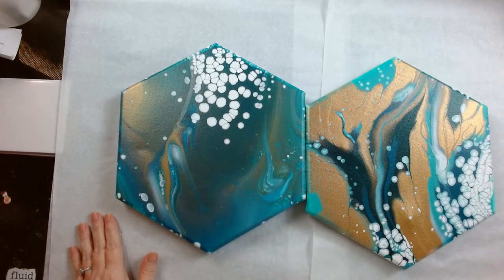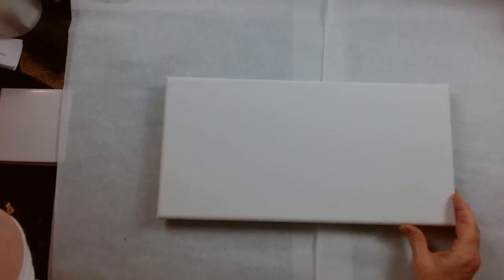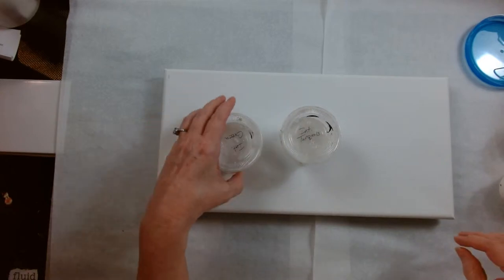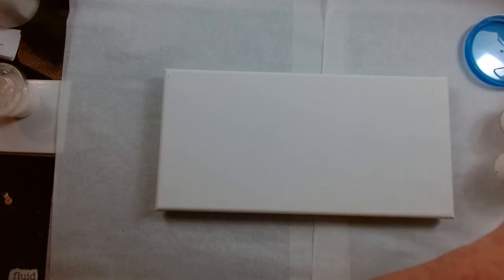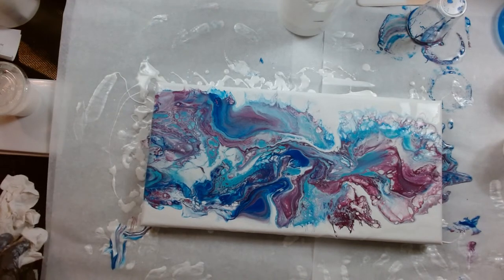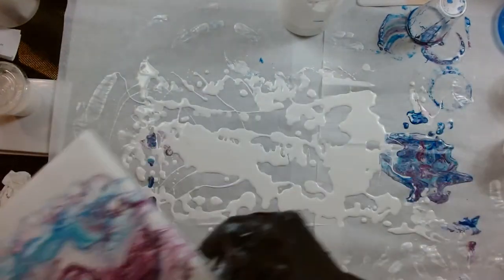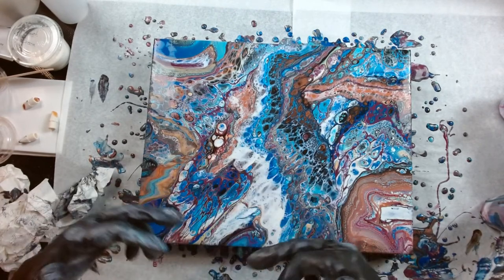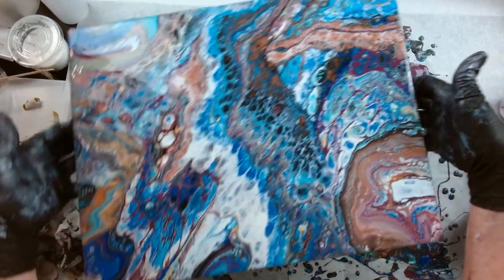Tutorial Thursday! Flip and Dirty Drags! Fluid Art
Pour'age Posse Paints and Artwork on Etsy

We now have a wish list.  If you'd like to send us supplies, check out this link